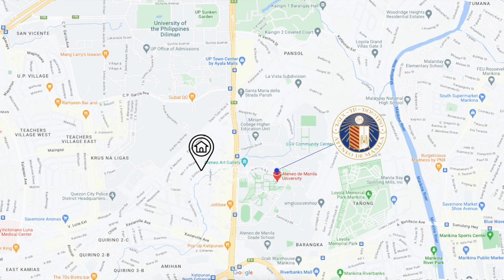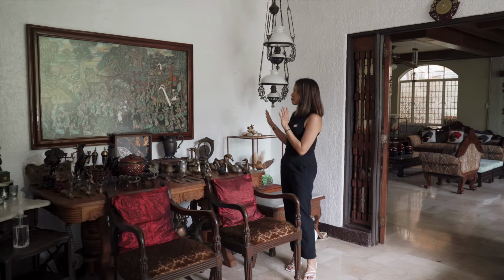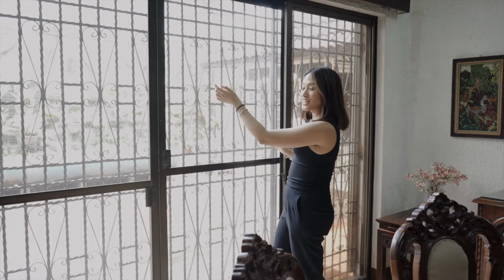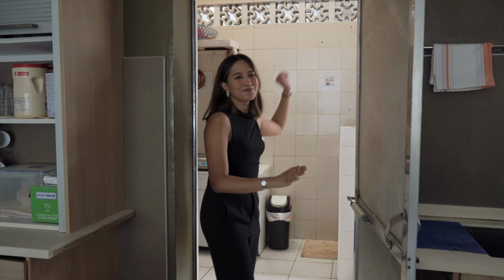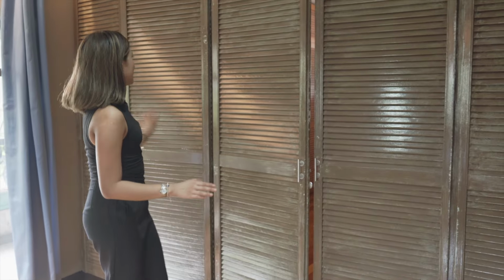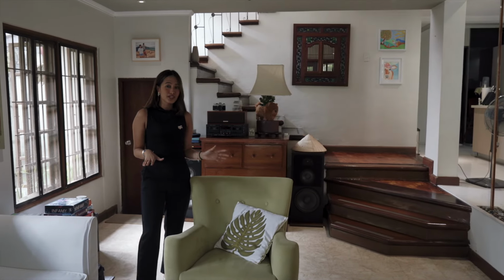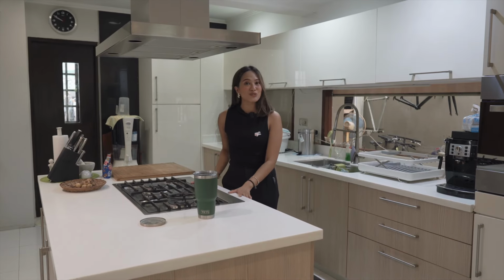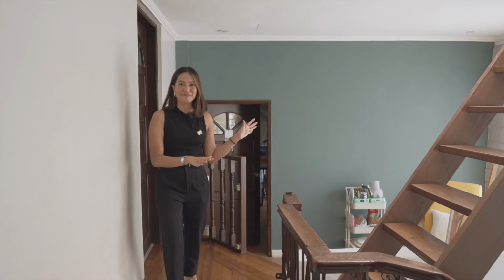Prime Varsity Hills QC near Ateneo for Sale - Lot Value only!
‼️Prime Varsity Hills Property for Sale! 🏡🏡

Near Ateneo, Miriam, UP
Near Xavierville, Loyola Grand Villas, White Plains
Located on the prime street of the village
Selling at Lot Value - Php 125k/sqm only!

Lot area: 907.3 sqm (2 titles)
Ideal for multi-family homes (2 structures)
Narra stairs and flooring
Facing South East

House 1:
4 Bedrooms (w/ Ground Floor Bedroom)
3.5 Toilets and Baths
Spacious Foyer and Living Room
Dining Area
Kitchen and service kitchen
Lanai
4 car garage
Maid’s Room w/t&b

House 2:
Living Room
2 Bedrooms
1 Extra Room as an office
2.5 Toilets and Baths
Maid’s Room with T&B
Driver’s Room with T&B

Trisha Marquez
RE/MAX Capital
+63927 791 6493